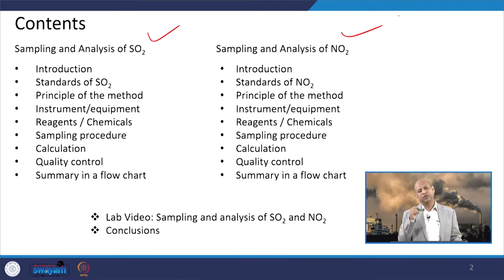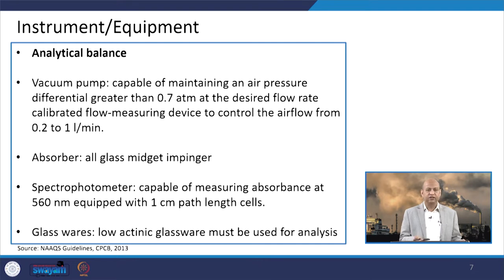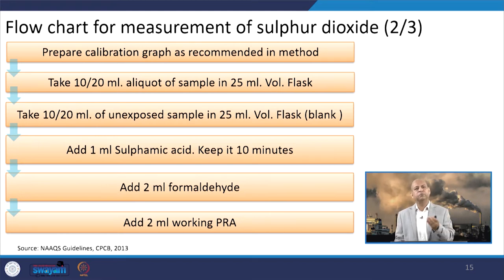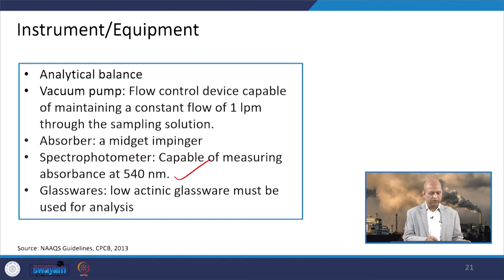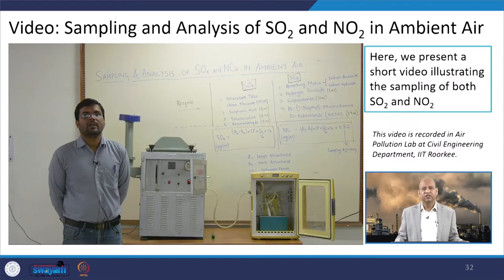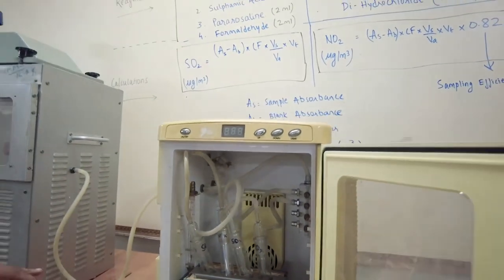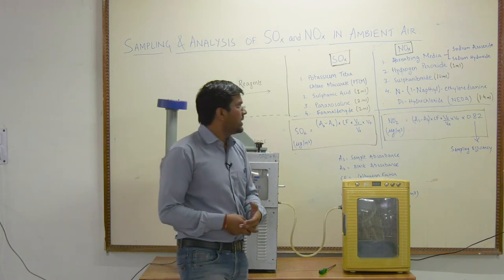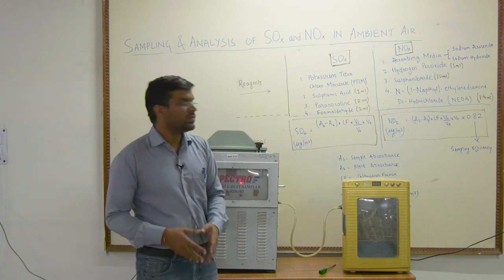Lecture 57: Sampling and Analysis of SO2 and NO2 in Ambient Air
This lecture discusses the procedures involved in sampling and analysis of SO2 and NO2 in ambient air.